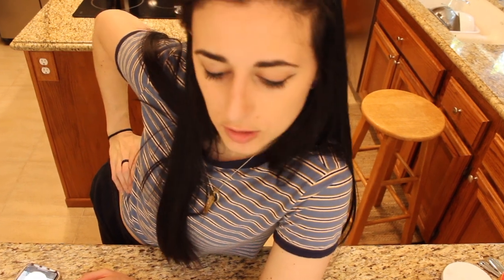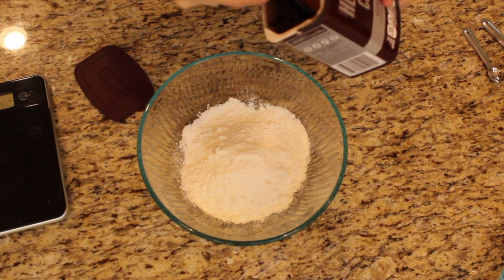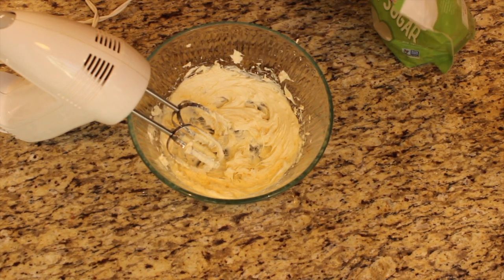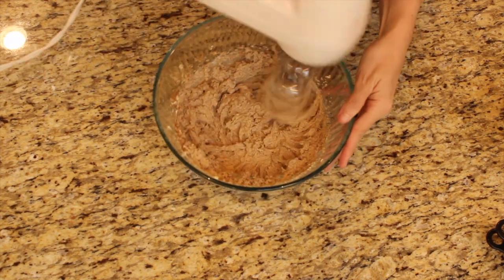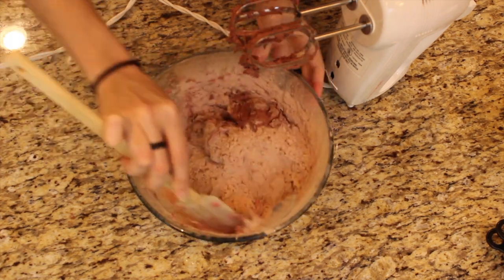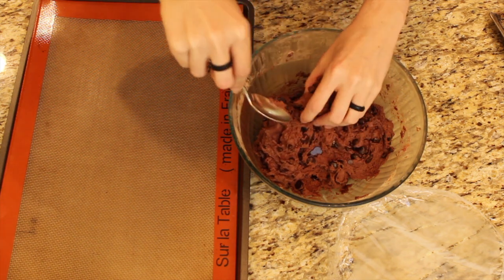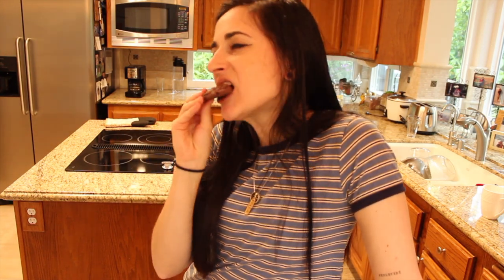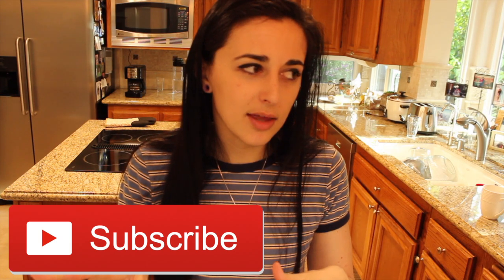VEGAN RED VELVET CHOCOLATE CHIP COOKIES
Red Velvet Chocolate Chip Cookies

- 1 1/2 cups + tbsp (198grams) ap flour
- 1/4 cup cocoa powder
- 1 tsp baking soda
- 1/4 tsp salt
- 1 vegan egg + tbsp water
- 1/2 cup unsalted vegan butter
- 1/4 cup granulated sugar
- 3/4 cup brown sugar
- 2 tsp vanilla extract
- 1 tbsp milk
- 1 cup semi-sweet chocolate chips

Combine flour, cocoa, salt and baking soda and whisk to combine.
In separate bowl whisk butter for 1 minute.
Add in sugar and whisk.
Add in vegan egg, vanilla extract and milk and whist.
Add dry to wet ingredients and whisk or mix by hand until well combined.
Fold in chocolate chips and let dough rest in fridge for 1 hour.

Roll cookies in to about 1-2 tbsp balls and place on lined baking sheet.
Place in oven and bake for 11-12 minutes.
Let cool when you take them out..

SNAPCHAT kitkatsnack